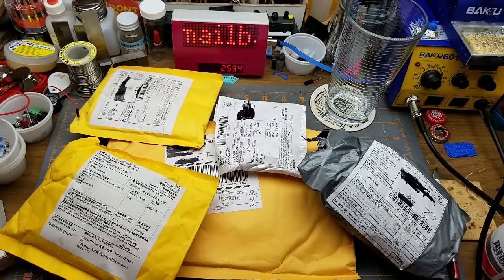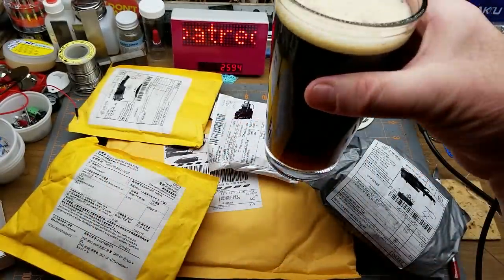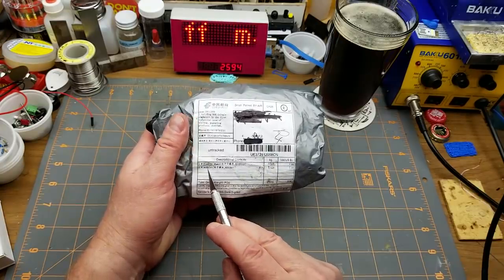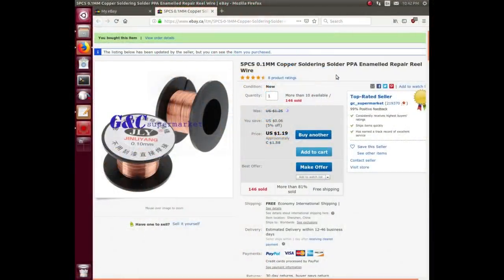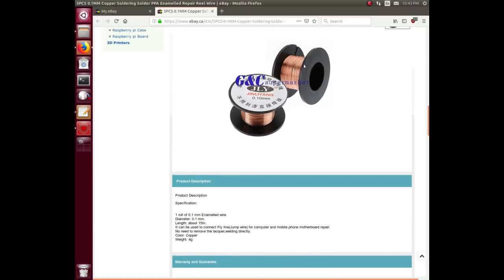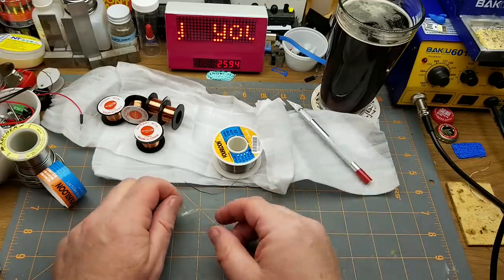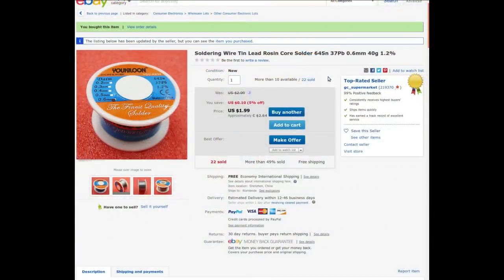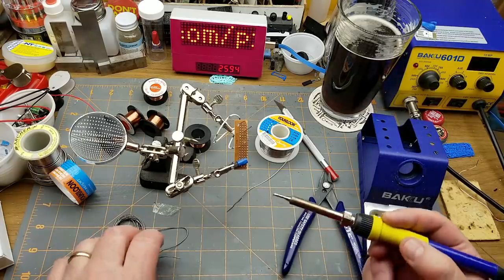Mailbag Monday #50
Can you believe I've done 50 of these things?

I'm still having fun doing them, and apparently you guys like watching them, so I guess I'll keep doing them for a while longer.

Here's today's assortment:

5PCS 0.1MM Copper Soldering Solder PPA Enamelled Repair Reel Wire

Soldering Wire Tin Lead Rosin Core Solder 64Sn 37Pb 0.6mm 40g 1.2%

Lots 10 Pcs TTP223 Capacitive Touch Switch Button Self-Lock Module For Arduino

HSC8 6-4A Self Adjusting Ratcheting Ferrule Crimper Plier 0.25-6mm

5pcs 10W Led driver

5Pcs 1 Channel DC 5V Relay Switch Module For Arduino Raspberry Pi PIC ARM AVR A

20Pcs LED 3mm 4Pin Red Piranha Flux Dome Wide Angle Bright Leds Diode